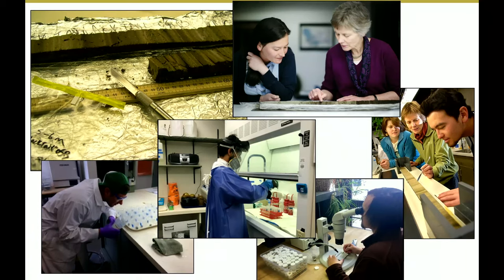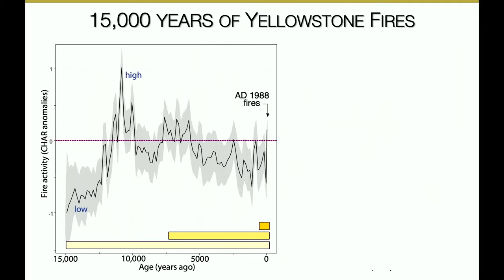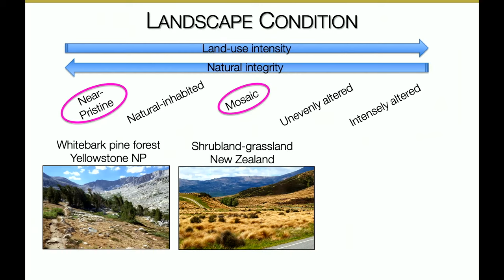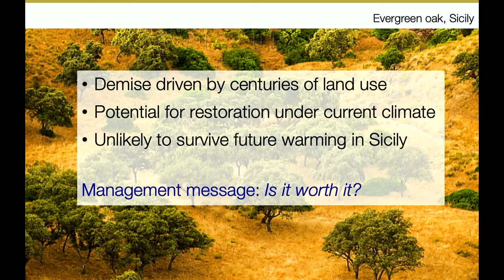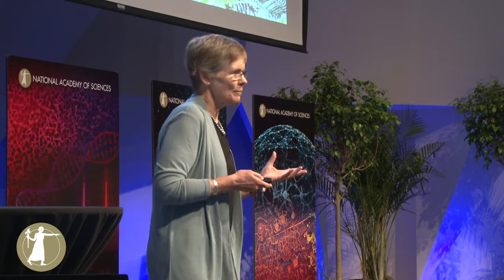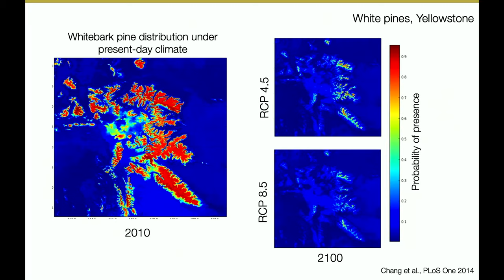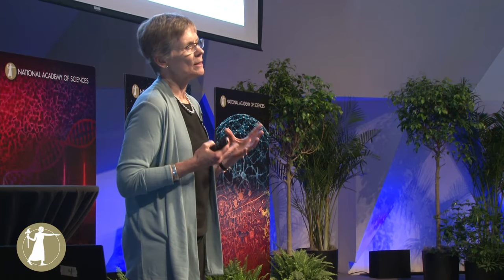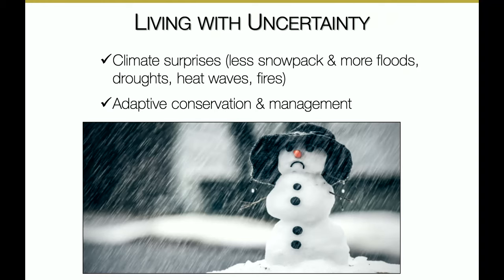Cathy Whitlock - Looking Backward, Thinking Forward: Perspectives of a Paleoecologist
April 27, 2019 - Paleoecology is a discipline that looks at the past to understand how ecosystems have evolved in the face of changing climate, natural disturbances, and human pressure. While history is fascinating in its own right, paleoecology today faces a serious challenge: Is the past still relevant for understanding a rapidly changing future? Whitlock will discuss the approaches developed after the 1988 Yellowstone fires to reconstruct fire history, as well as observations of long-term linkages among fire, people, and climate around the world. These “paleo-insights” provide a new appreciation of ecological resilience and help inform conservation strategies. Whitlock represents Class VI.